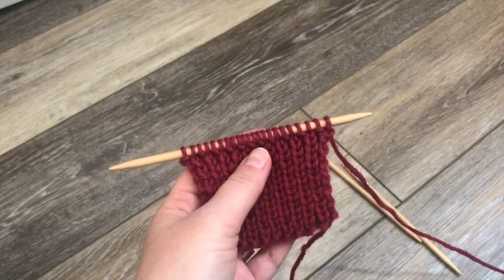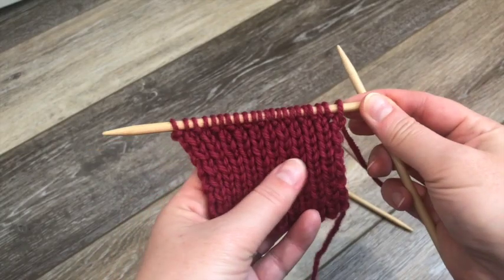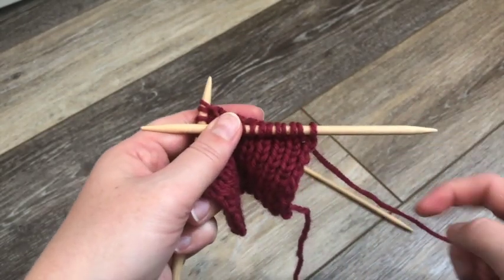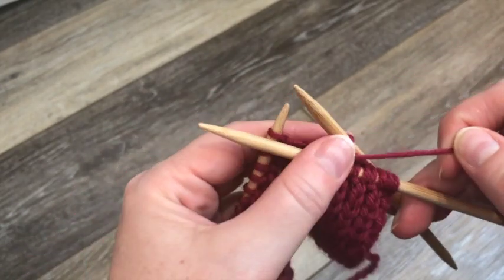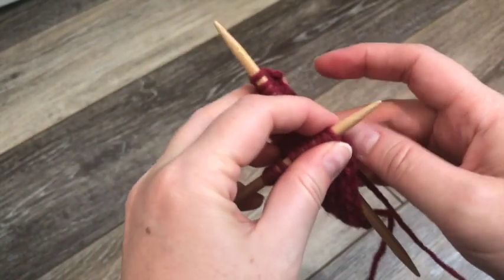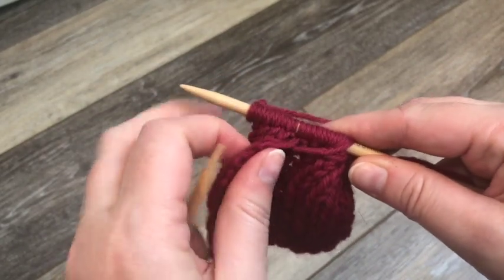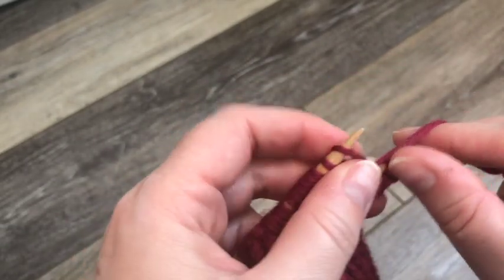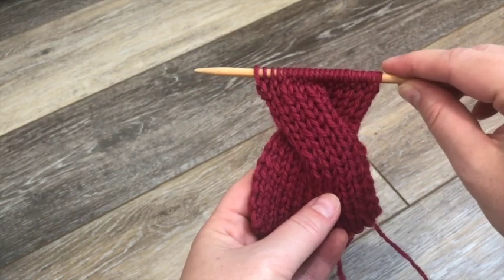How To: 11-Stitch Ribbed Cable (Hot Mess Headband)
Learn how to work the 11-stitch ribbed cable used in the Hot Mess Headband (a free pattern) from Ewe Ewe Yarns!

This video demonstrates how to place the cable stitches onto a spare needle while remaining in pattern. If you want to follow along I have used a worsted weight yarn and 3 - US 8 (5mm) DPNs (you may substitute a cable needle for the third DPN if you would like). I have cast on 22 sts and worked roughly 20 rows of k1, p1 ribbing, ready to work the cable row.

Abbreviations:
k1 - knit 1 stitch
p1 - purl 1 stitch
DPN(s) - double pointed needle(s)

If you want to download the Hot Mess Headband (a FREE pattern!) from Ewe Ewe Yarns you can find the pattern

For additional photo tutorial support, you can check out the Ewe Ewe Yarns Blog post all about this Hot Mess Headband